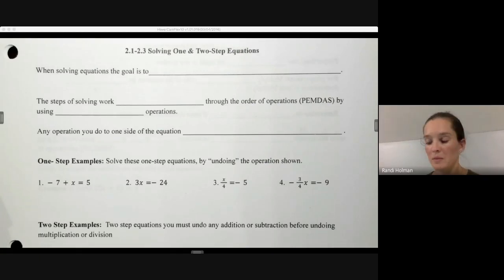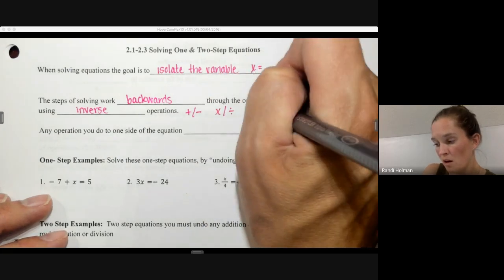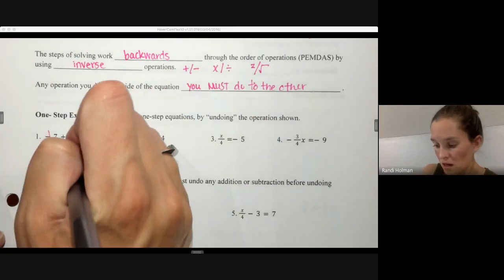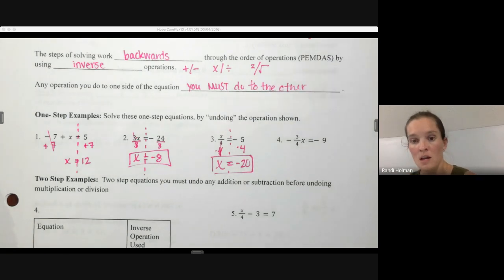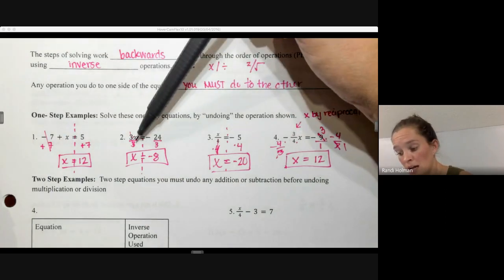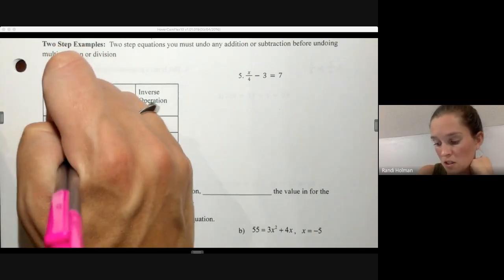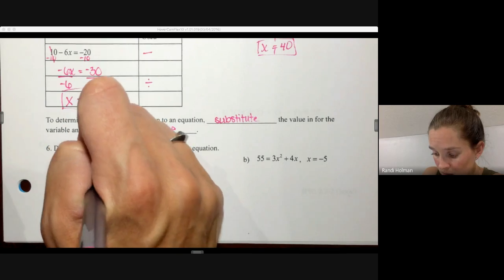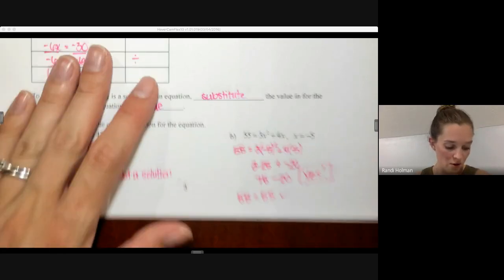Alg I: 2.1-2.3 Solving One & Two Step Equations Video